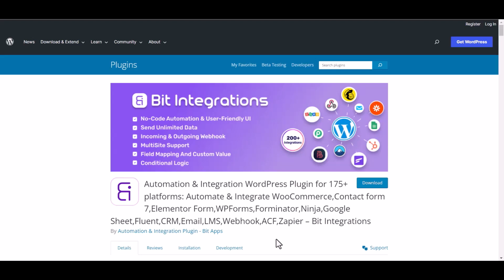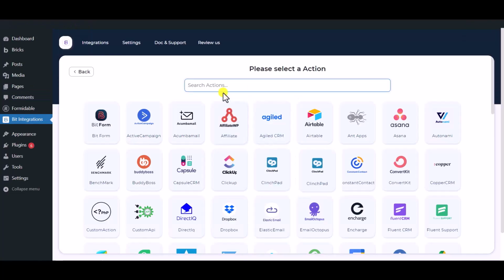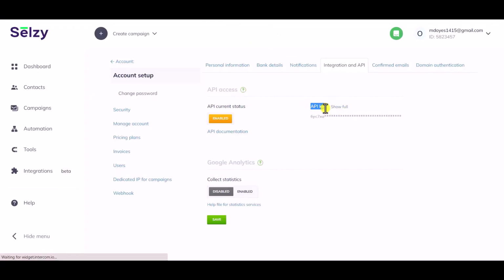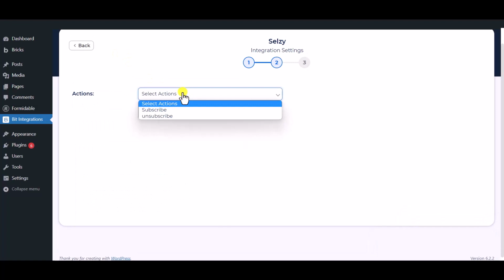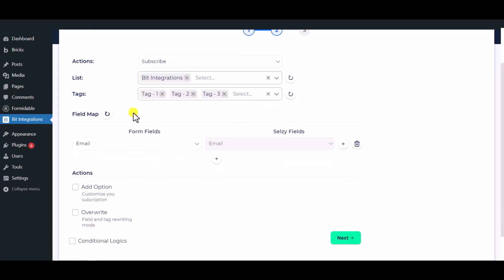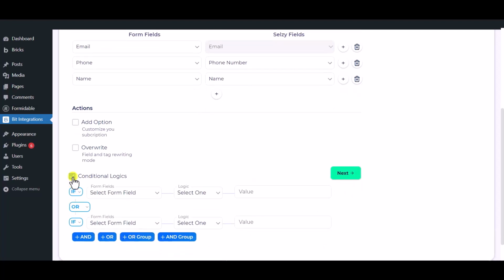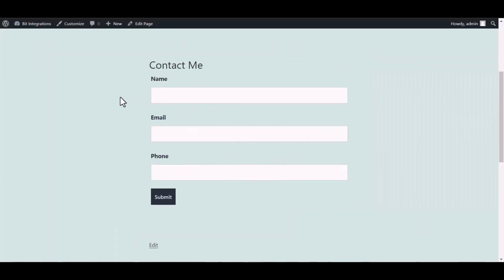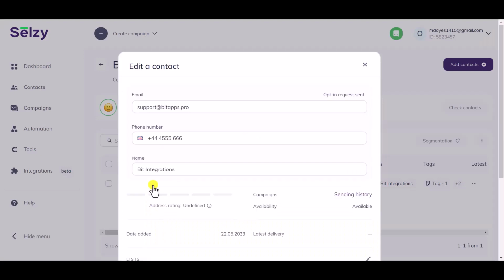Integrating Ninja Forms with Selzy | Step-by-Step Tutorial | Bit Integrations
Discover how to automate lead management by integrating Ninja Forms with Selzy using the powerful Bit Integrations WordPress plugin. In this step-by-step tutorial, we walk you through the process of seamlessly connecting Ninja Forms with Selzy, enabling you to streamline your lead generation and management workflows.

📝 Follow along with our tutorial to learn how to integrate Ninja Forms with Selzy using the Bit Integrations plugin for WordPress.
🔗 Unlock the power of connecting your Ninja Forms submissions with Selzy for efficient lead management and enhanced sales processes.

Key highlights of this video:

✅ Connect Ninja Forms with Selzy using the Bit Integrations plugin to streamline your lead generation and management workflows.
✅ Automate the transfer of form submissions from Ninja Forms to Selzy, ensuring efficient lead capture and seamless sales processes.
✅ Optimize your lead management and enhance your sales efforts by leveraging the seamless integration between Ninja Forms and Selzy.

🚀 Bit Integrations Free Version: Elevate your lead management and streamline your sales processes by connecting Ninja Forms with Selzy using the Bit Integrations plugin for WordPress. Download the free version from the WordPress plugin directory:

💼 Upgrade to Bit Integrations Pro: Unlock advanced integration features and expand the capabilities of your Ninja Forms and Selzy integration. Upgrade to the Pro version of Bit Integrations and take your lead management to the next level:

Integrate Ninja Forms with Selzy seamlessly using Bit Integrations and automate your lead management for enhanced sales processes.